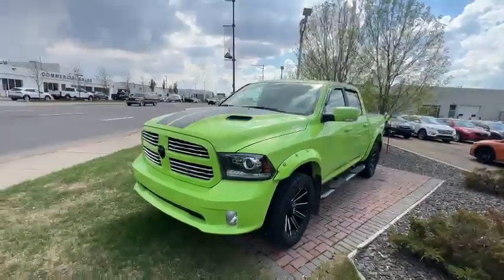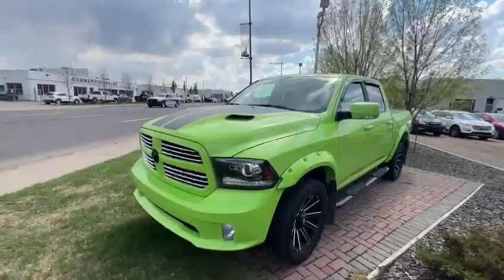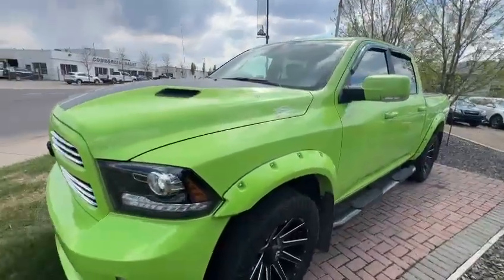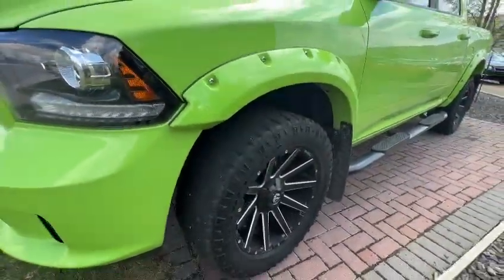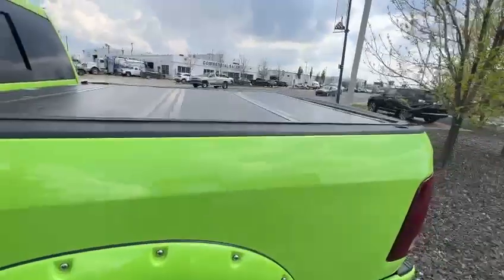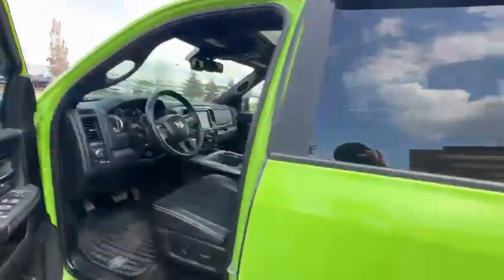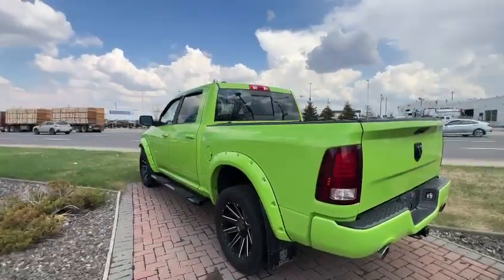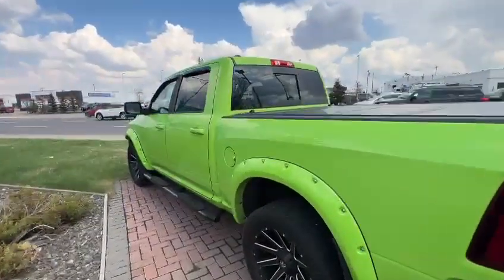Ram 1500 Sport